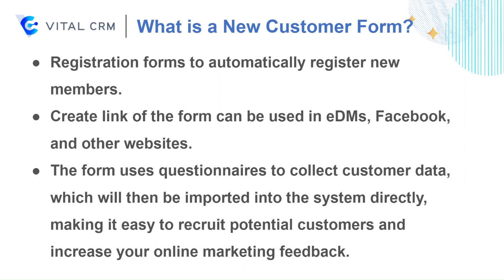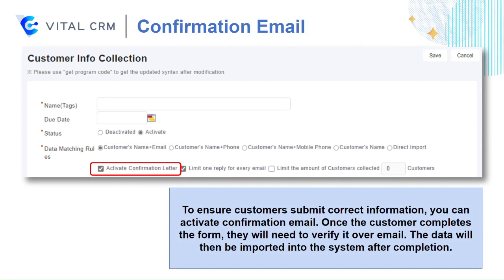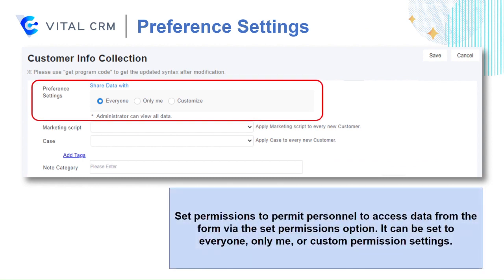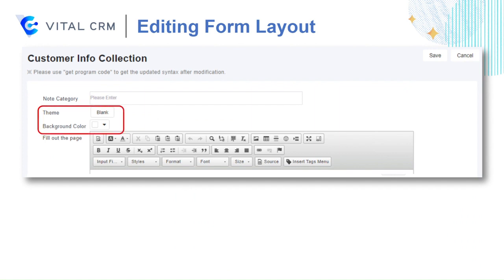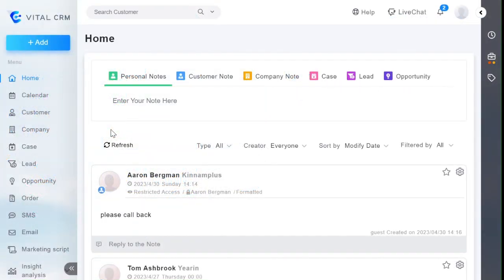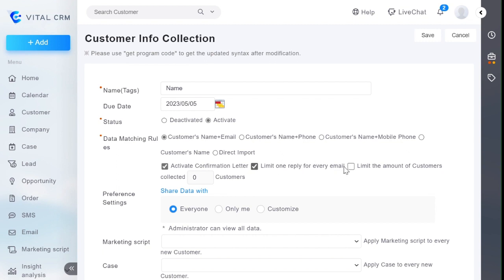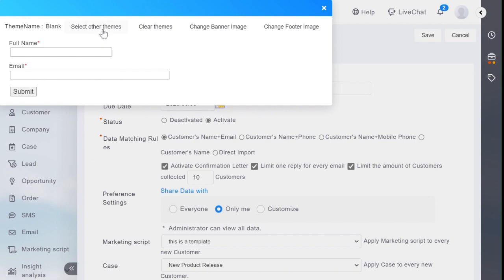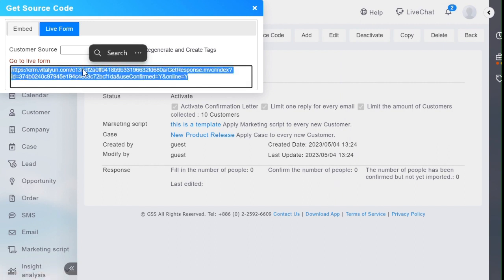[Online Help] Vital CRM - How to create a New Customer Form?